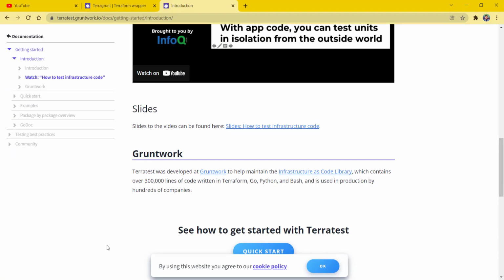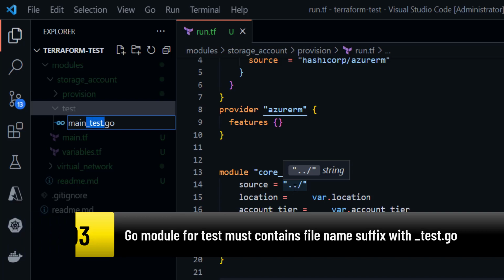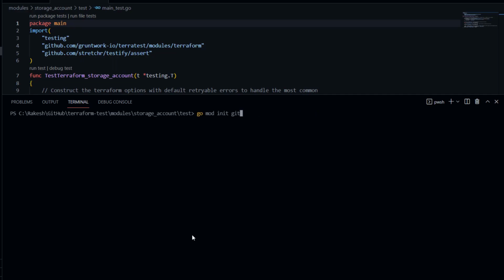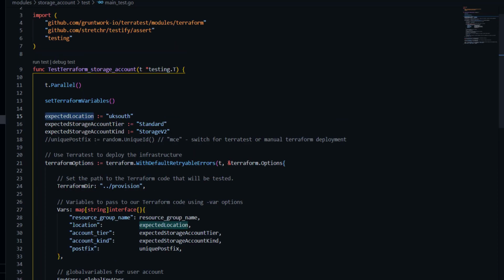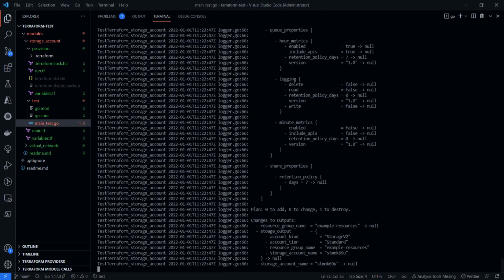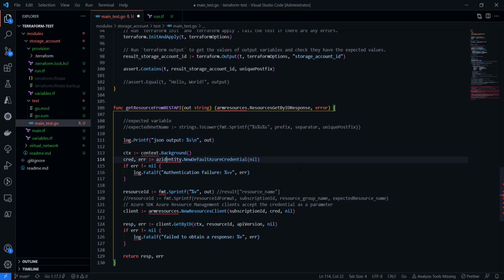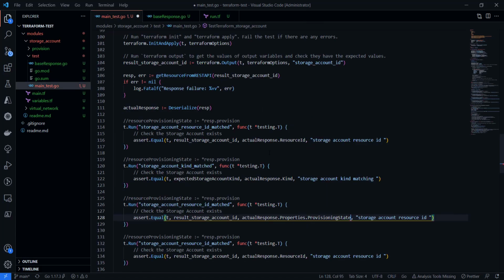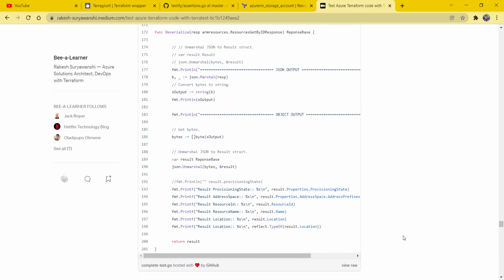Terraform testing | Test Azure Terraform with terratest | Terragrunt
Objective of this video is the learn how to perform terraform testing , configure Terratest for the terraform infrastructure which is written for azure provider.
We will learn about the terratest, what is terratest how to use?
Terratest in general uses golang to perform the operation so we are also covering some basics to golang such as
how to create and initialize the golang module how to setup terratest test file?
how to create terratest method?
how to how to authenticate azure terraform from terratest using environment variables?
how to how to read azure infrastructure details from azure REST APIs?
how to how to create golang structure?
how to how to deserialize the REST API output to golang structure?
how to how to setup asserts and validate the tests ?

Table of Contents:

00:00 - Introduction
00:51 - about terratest and terragrunt
06:27 - add code to call module
09:11 - create our test file in golang
18:59 - initiate the go module and run test
26:38 - setup azure authentication for terratest
39:31 - how to define terratest assets?
45:55 - how to get actual azure resource info?
1:02:19 - conclusion or summary